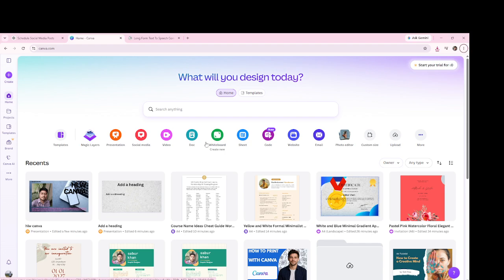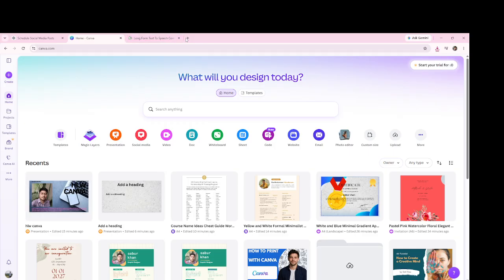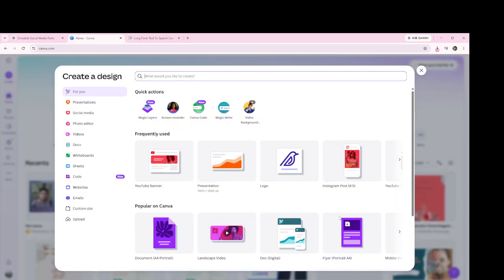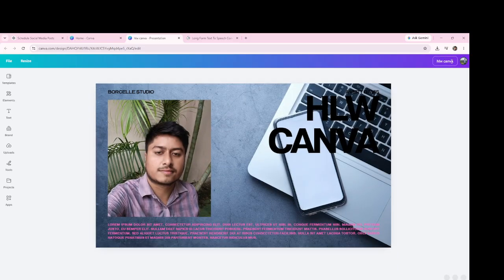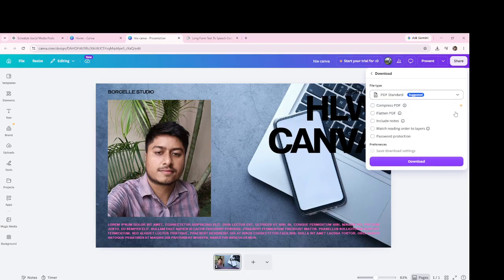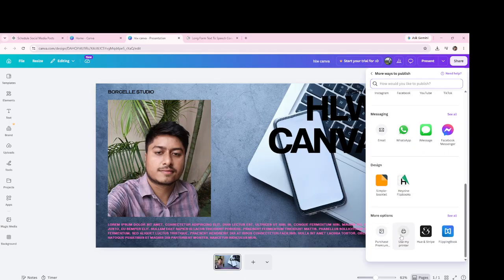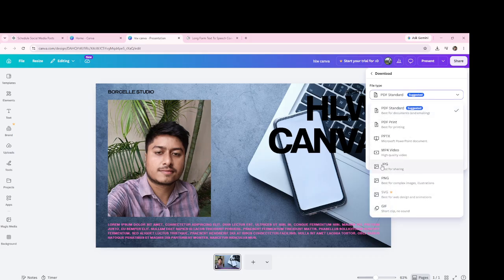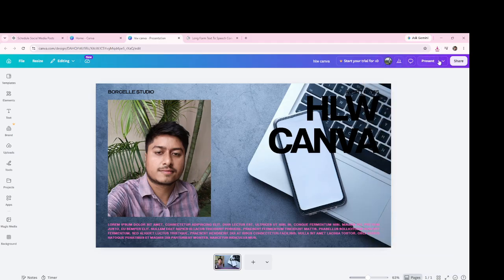How to Export Canva Designs Full Guide 2026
Export your Canva designs like a pro with this quick 2026 guide. Learn how to export Canva designs in PNG, JPG, PDF, SVG, MP4, GIF, and other formats, choose the best quality settings, and save or share your projects on Windows, Mac, Android, and iPhone.